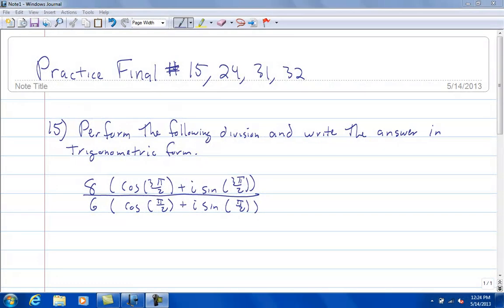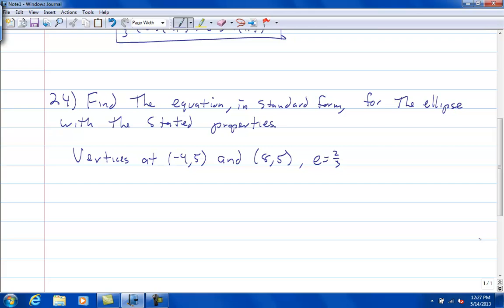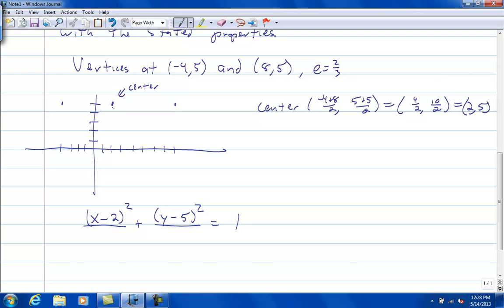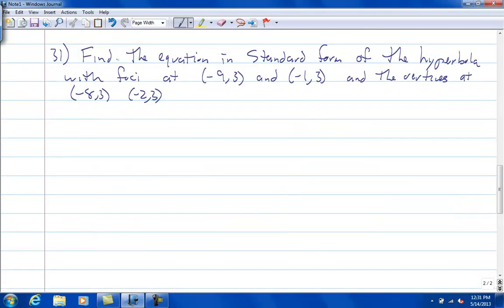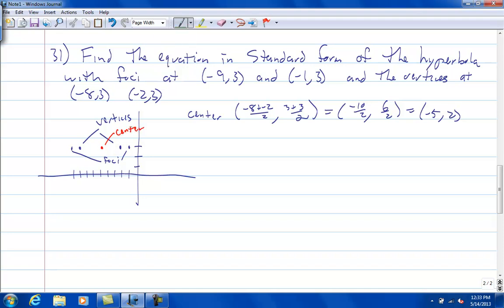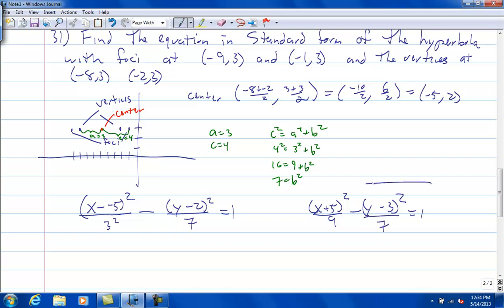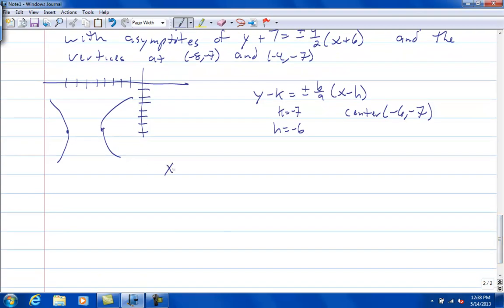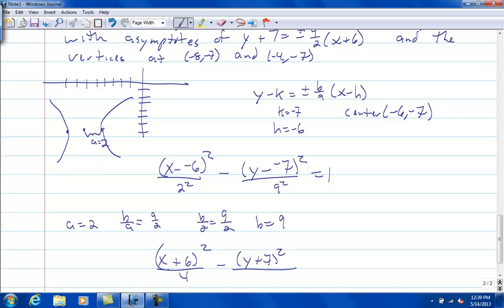Math 127 Practice Final #15, 24, 31, 32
These are some problems from the Practice Final for Math 127.  This Final Exam covers Trigonometry, complex numbers, vectors, and Conic Sections.